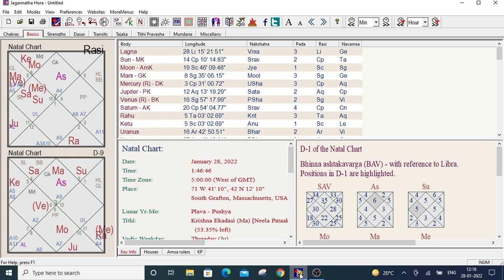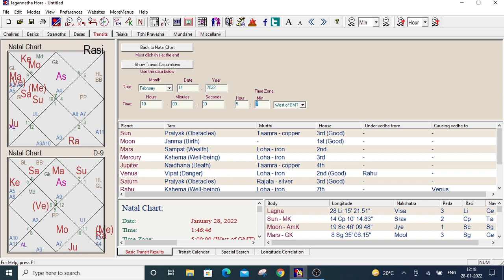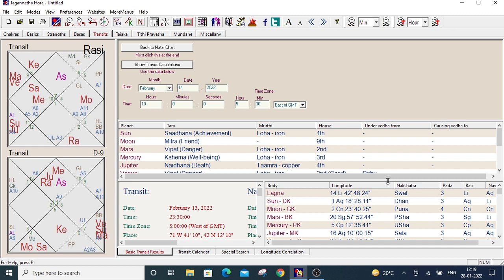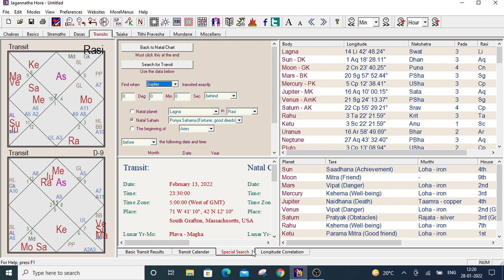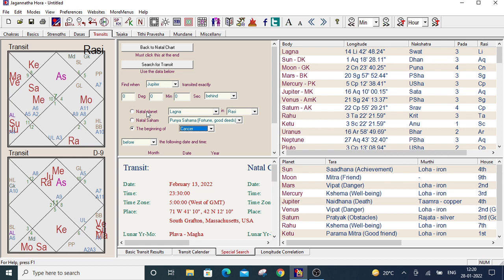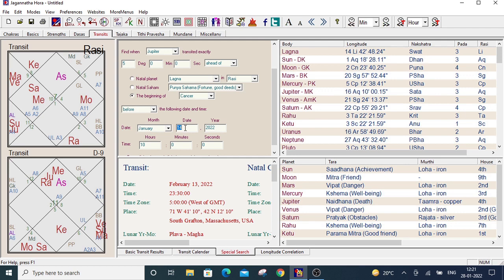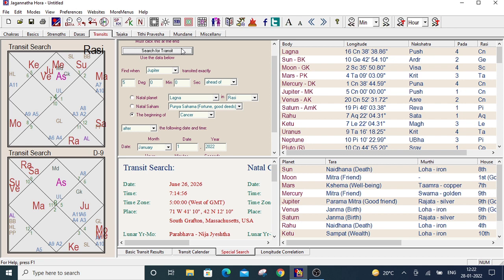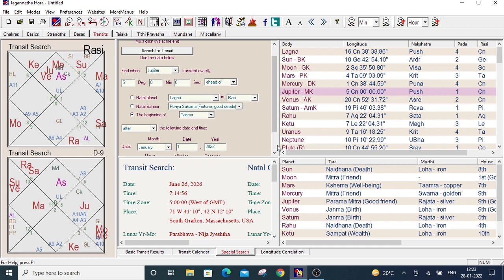How to Calculate Transits in Jagannatha Hora Software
In this video I have explained how to calculate transits in Jagannatha hora software.